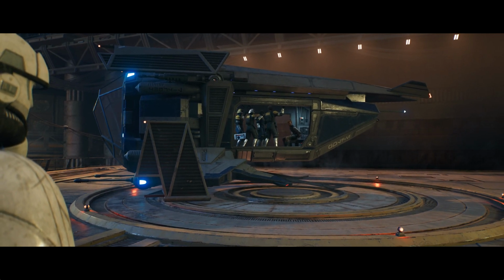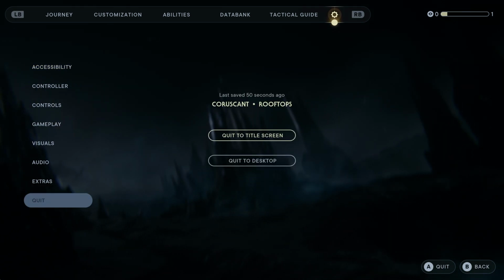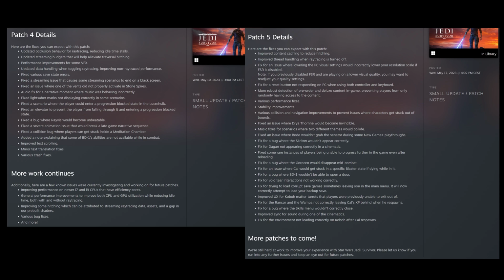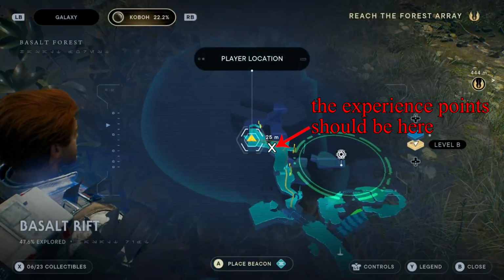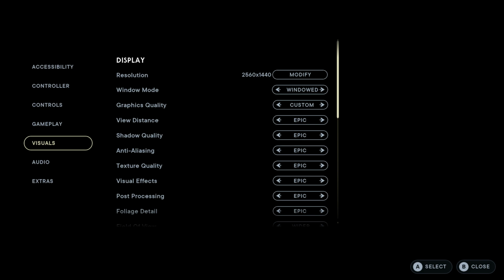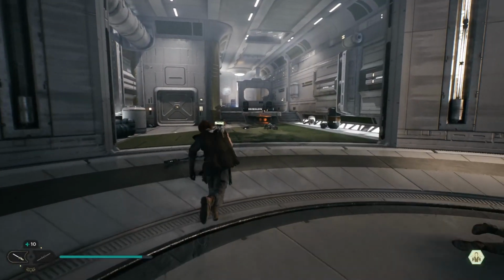Update: How is Jedi Survivor on the Current Patch (Patch 5) for PC? - Star Wars: Jedi Survivor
Jedi Survivor is out now for quite some time, but has it improved with the current patch (Patch 5) on PC after its issue heavy release? We discuss the technical state of the game, some bugs and annoying issues that still exist.

There are still problems beyond bad performance and framerate. The game itself is great, but the technical state is still not where it needs to be. Esp. game crashes are annoying.

► Games played:
- Star Wars: Jedi Survivor (2023; mostly Patch 5; some Patch 3 footage)

► Platform & Controller
- PC (Steam, DualSense (PS5) Controller)

► Time Codes:
Intro - 0:00